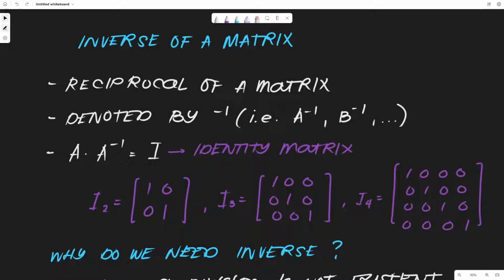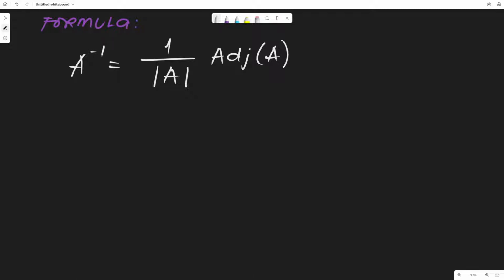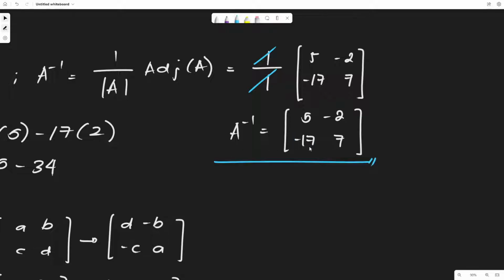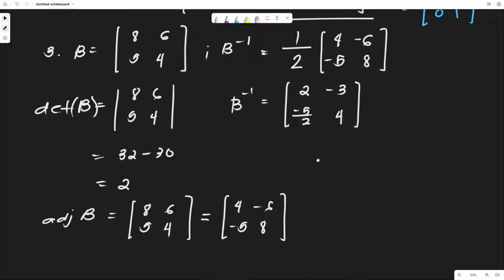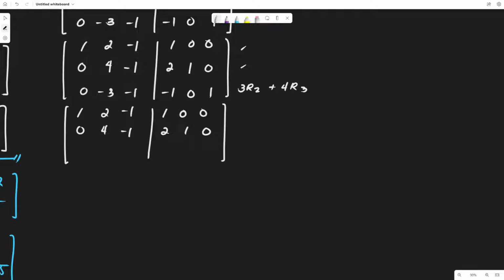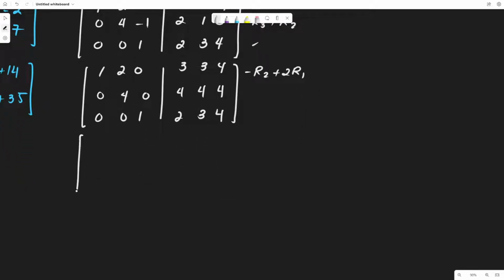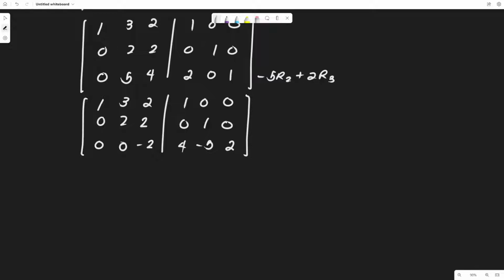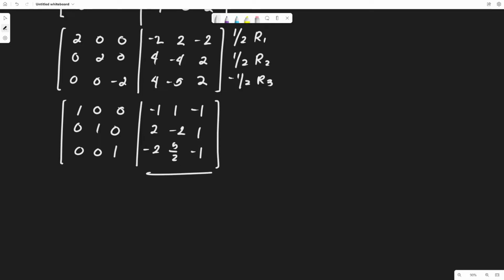Inverse of a Matrix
Getting the inverse of a 2x2 matrix using the formula and 3x3 matrix using Gauss-Jordan Elimination and Reduced Row Echelon Form